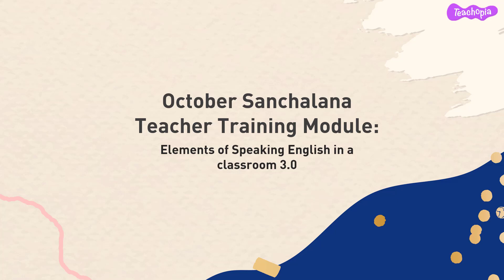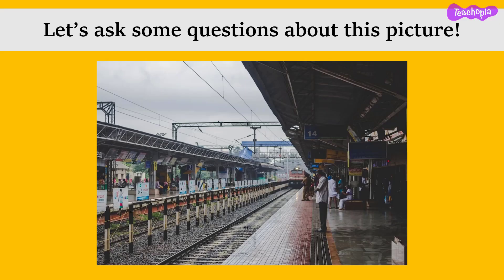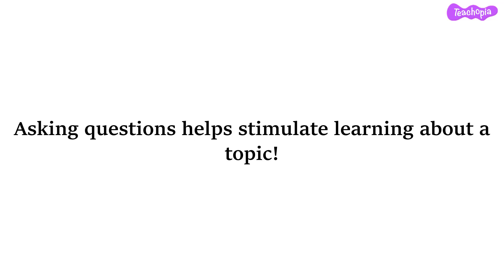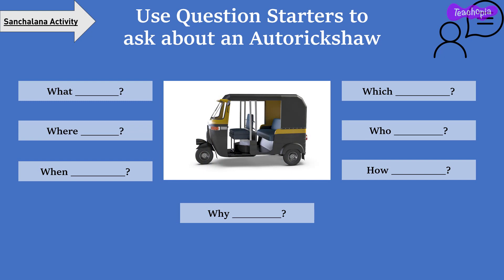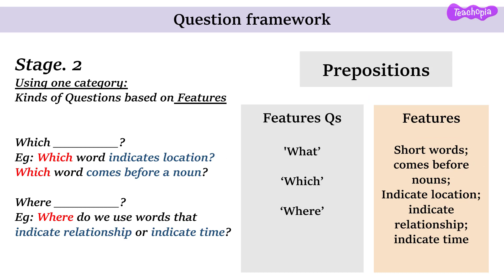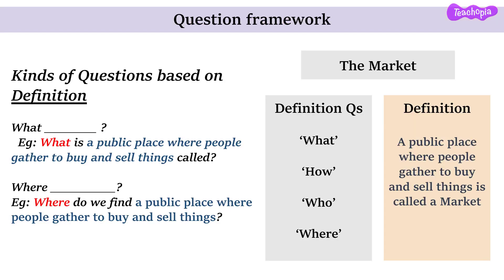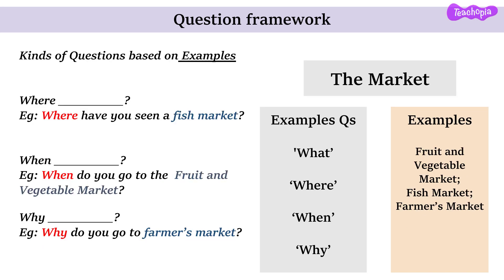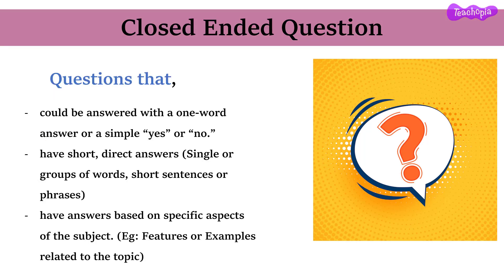Elements of Speaking English in a classroom 3 0 TTM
00:00 – Recap
01:32 – Introduction
03:48 – Introductory activity on framing questions
09:12 – Question building with question starters
11:37 – Question building for ‘Animals and Vehicles’
15:39 – Vocabulary Categories
16:45 – Question building for ‘Prepositions’
23:02 – Question building for ‘Group Discussion’
29:55 – Open ended questions
32:29 – Closed ended questions
33:58 – Assessment through open and closed ended questions

In this module, we have learnt:-
• How to frame questions using ‘question words ’.
• How to use ‘question starters’ to build questions for specific vocabulary categories.
• Types of assessment questions.